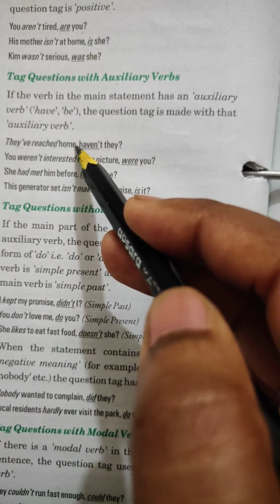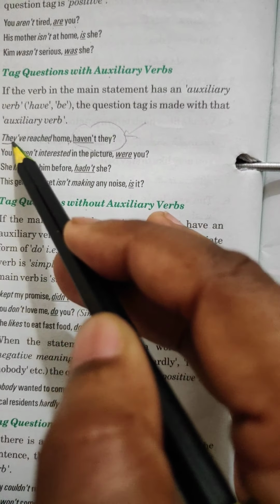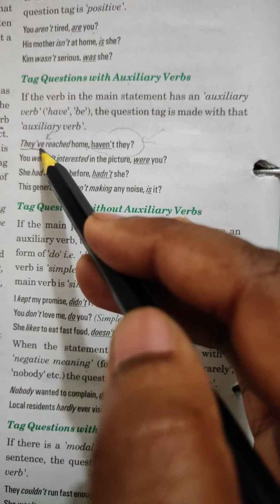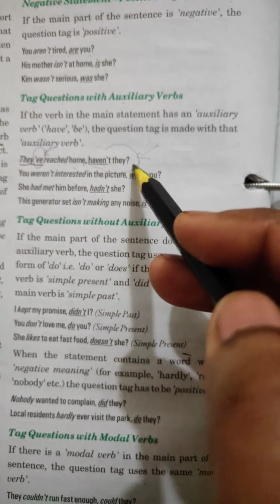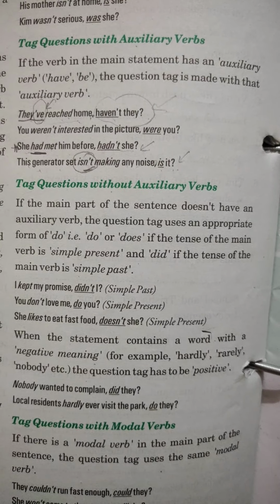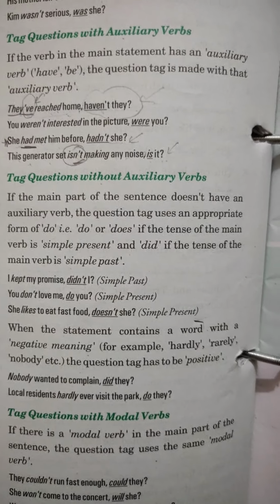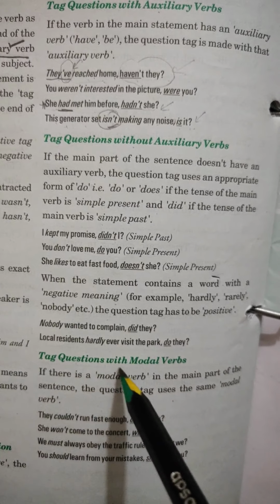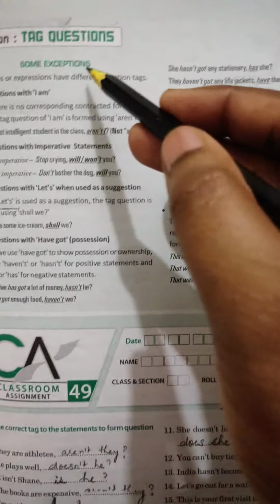Grade-8 Compacta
Question Tags page 230+231